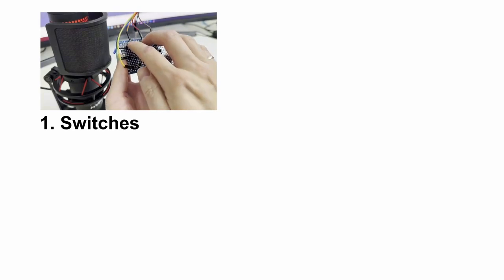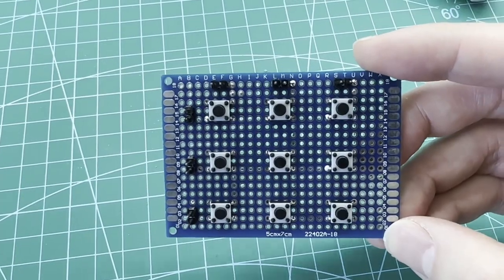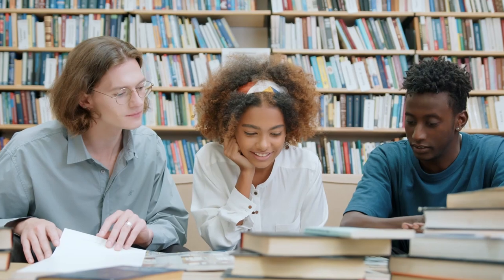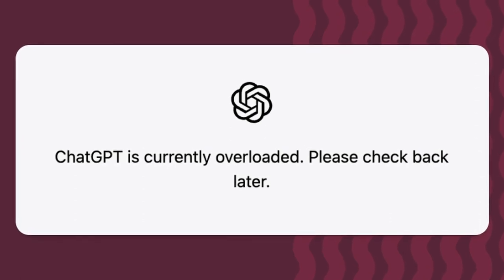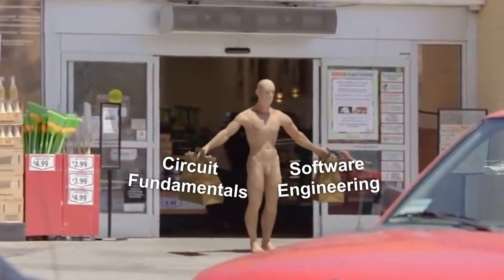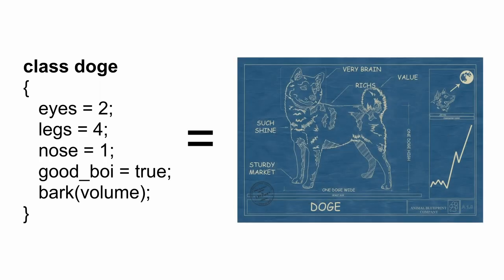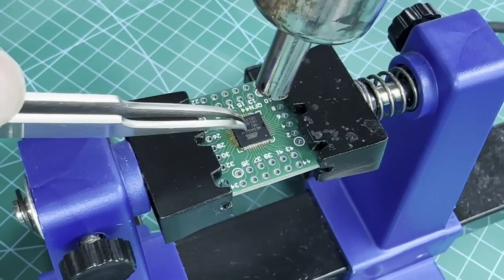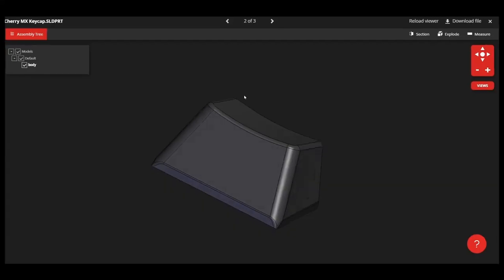I BUILT a keyboard from SCRATCH!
JLCPCB $2 for 1-8 Layers 5 PCBs, get $60 new user coupons

Tiny Monitor
My Favourite Multimeter